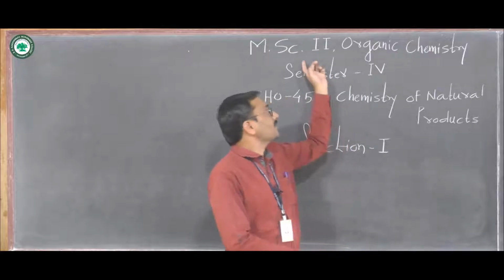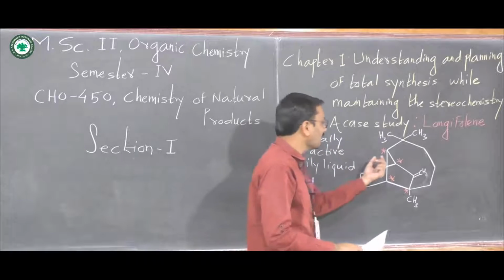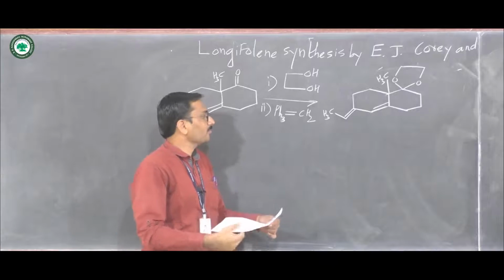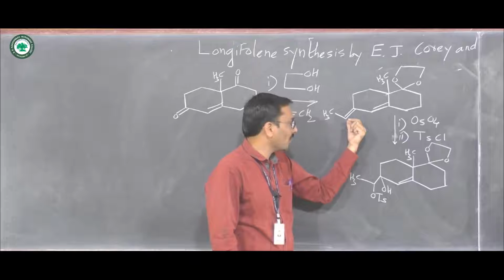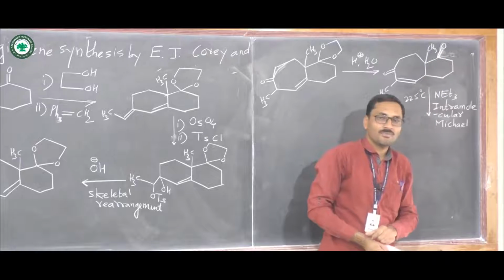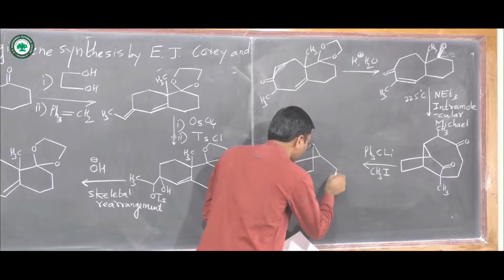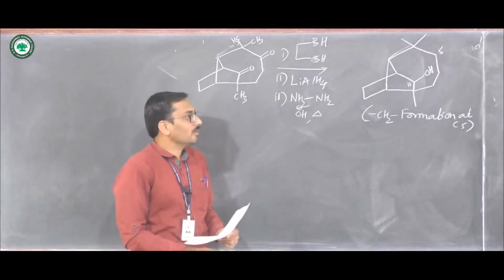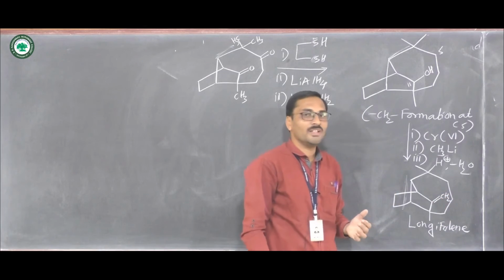M.Sc.II(Org. Chemistry) || Topic: Chemistry of Natural Products || By Prof. Bankar D. B.